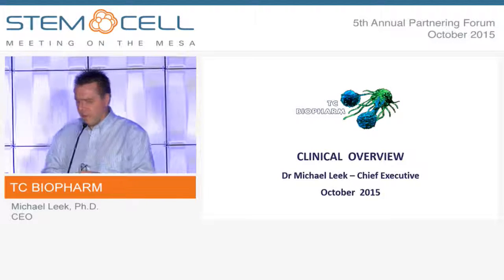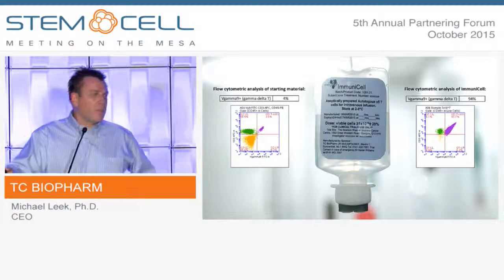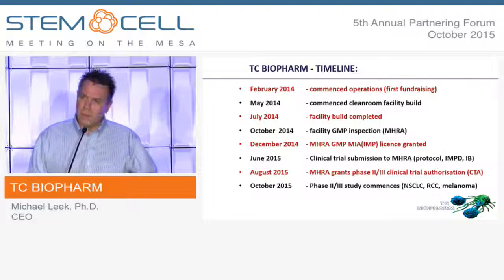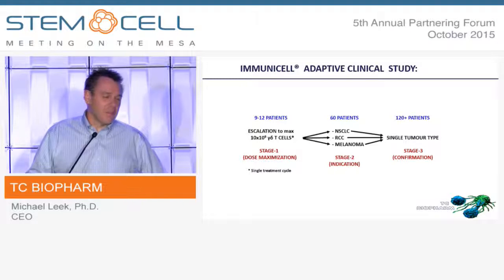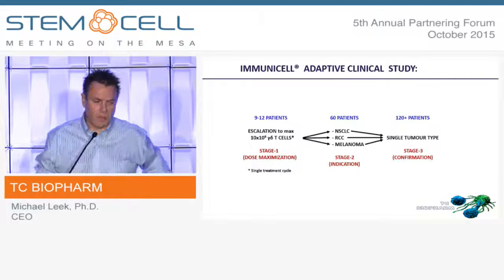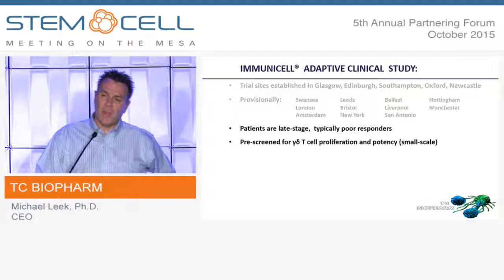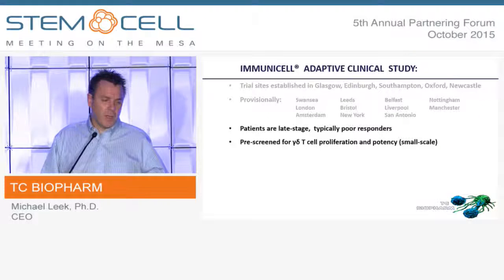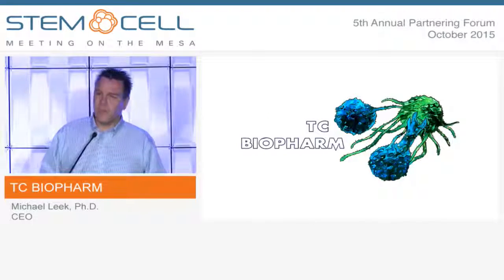TC BioPharm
Michael Leek, Ph.D., CEO
Edinburgh, UK
(Private)

Operational since February 2014, TC BioPharm’s mission is to develop and commercialize innovative cell-based products to treat disease, improving patient health and quality of life. Clinical studies evaluating efficacy of TCB’s lead oncology product ImmuniCell® will commence in the fourth quarter of 2015 in patients with lung cancer, melanoma and renal cell carcinoma. Treatment centers include Edinburgh, Glasgow and Southampton. ImmuniCell® has a well-documented mode of action and safety profile. This provides a clear regulatory roadmap, allowing fast-track progress to clinical studies. Based on culture-expanded gamma-delta T lymphocytes, ImmuniCell® has the potential to treat a wide variety of different tumor types. Moreover, the technology has been shown to consistently improve overall survival rates (demonstrated by numerous case histories published in peer-reviewed journals). In addition to treating cancer patients, TCB intends to leverage ImmuniCell’s® platform potential as a treatment for major viral infections including severe influenza, HIV, Ebola and EBV-related disease.